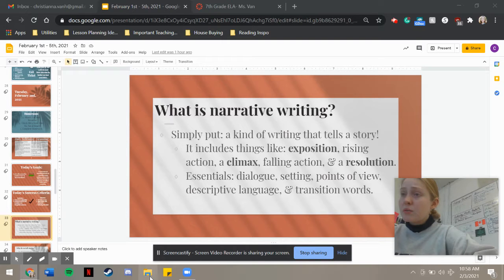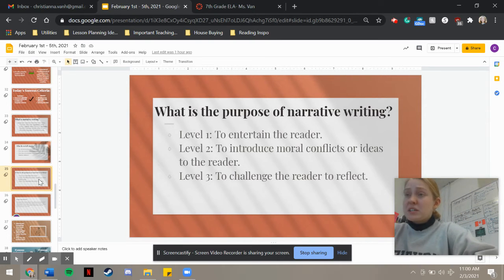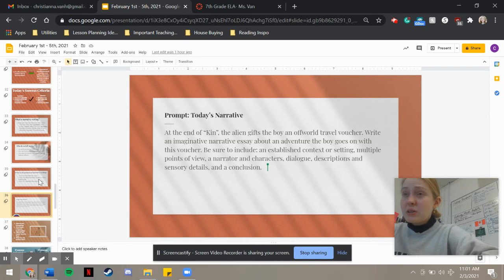What is narrative writing?